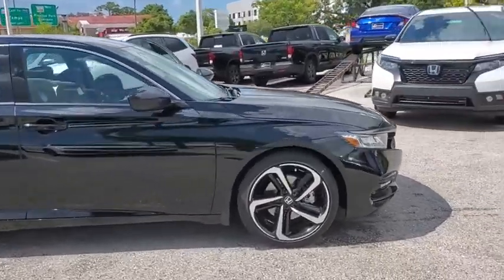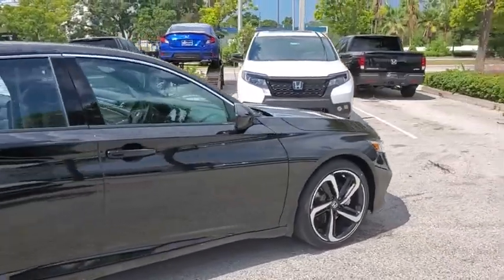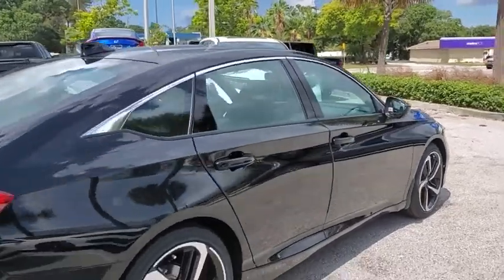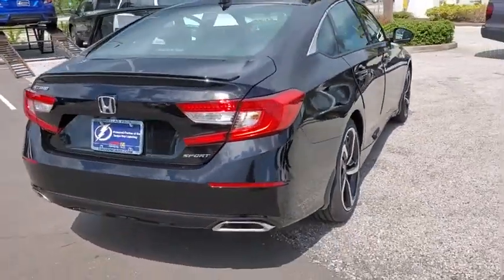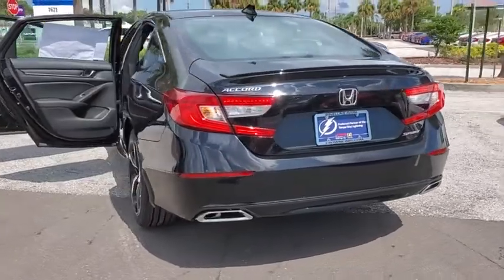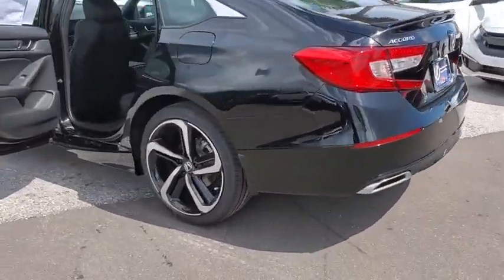2020 Honda Accord Tampa, Clearwater, St. Petersburg, Pinellas Park, Palm Harbor, FL LA109325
Crystal Black Pearl New 2020 Honda Accord available in Tampa, Florida at Crown Honda. Servicing the Clearwater, St. Petersburg, Pinellas Park, Palm Harbor, FL area.

Crown Honda
7671 U.S. Hwy. 19 N.

This vehicle comes well equipped with 4-Wheel Disc Brakes 8 Speakers ABS brakes Air Conditioning AM/FM radio Apple CarPlay/Android Auto Auto High-beam Headlights Automatic temperature control Brake assist Bumpers: body-color Cloth Seat Trim Delay-off headlights Distance pacing cruise control: Adaptive Cruise Control (ACC) with Low-Speed Follow Driver door bin Driver vanity mirror Dual front impact airbags Dual front side impact airbags Electronic Stability Control Emergency communication system: HondaLink Exterior Parking Camera Rear Four wheel independent suspension Front anti-roll bar Front Bucket Seats Front Center Armrest Front dual zone A/C Front fog lights Front reading lights Fully automatic headlights Illuminated entry Knee airbag Leather Shift Knob Leather steering wheel Low tire pressure warning Occupant sensing airbag Outside temperature display Overhead airbag Overhead console Panic alarm Passenger door bin Passenger vanity mirror Power door mirrors Power driver seat Power steering Power windows Radio data system Radio: 180-Watt AM/FM Audio System Rear anti-roll bar Rear seat center armrest Rear window defroster Remote keyless entry Security system Speed control Speed-sensing steering Speed-Sensitive Wipers Split folding rear seat Spoiler Steering wheel mounted audio controls Tachometer Telescoping steering wheel Tilt steering wheel Traction control Trip computer Variably intermittent wipers and Wheels: 19 Machine-Finished Alloy w/Black Inserts. Crystal Black Pearl 2020 Honda Accord FWD Sport
Wheels: 19 Machine-Finished Alloy w/Black Inserts|Front Bucket Seats|Cloth Seat Trim|Radio: 180-Watt AM/FM Audio System|4-Wheel Disc Brakes|Air Conditioning|Electronic Stability Control|Front Center Armrest|Leather Shift Knob|Spoiler|Tachometer|ABS brakes|AM/FM radio|Automatic temperature control|Brake assist|Bumpers: body-color|Delay-off headlights|Driver door bin|Driver vanity mirror|Dual front impact airbags|Dual front side impact airbags|Four wheel independent suspension|Front anti-roll bar|Front dual zone A/C|Front fog lights|Front reading lights|Fully automatic headlights|Illuminated entry|Knee airbag|Leather steering wheel|Low tire pressure warning|Occupant sensing airbag|Outside temperature display|Overhead airbag|Overhead console|Panic alarm|Passenger door bin|Passenger vanity mirror|Power door mirrors|Power driver seat|Power steering|Power windows|Radio data system|Rear anti-roll bar|Rear seat center armrest|Rear window defroster|Remote keyless entry|Security system|Speed control|Speed-sensing steering|Split folding rear seat|Steering wheel mounted audio controls|Telescoping steering wheel|Tilt steering wheel|Traction control|Trip computer|Variably intermittent wipers|8 Speakers|Lane Departure Warning System|Speed-Sensitive Wipers|Roadside assistance coverage: 36 months/36,000miles|Exterior Parking Camera Rear|Auto High-beam Headlights|Emergency communication system: HondaLink|Distance pacing cruise control: Adaptive Cruise Control (ACC) with Low-Speed Follow|Apple CarPlay/Android Auto